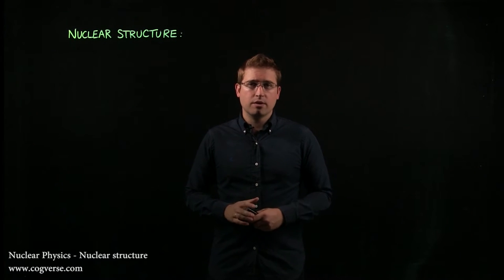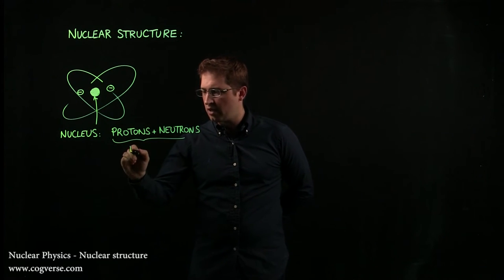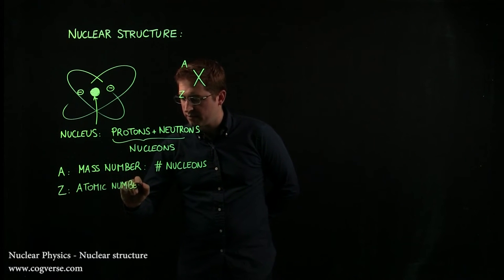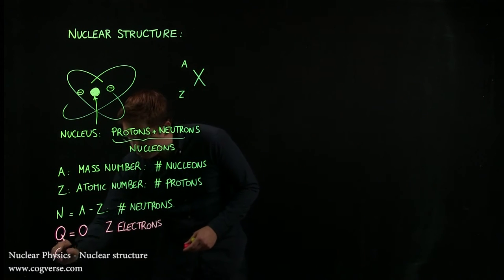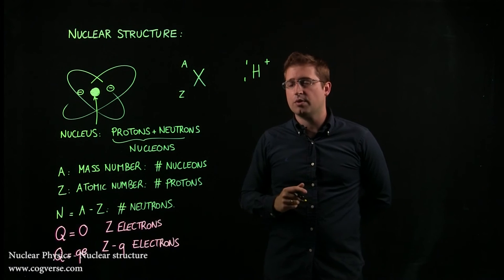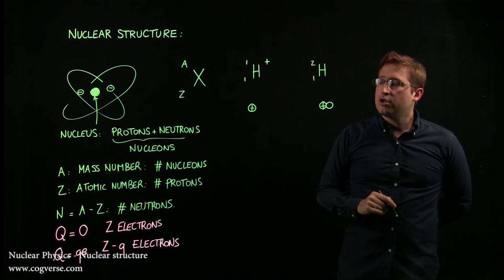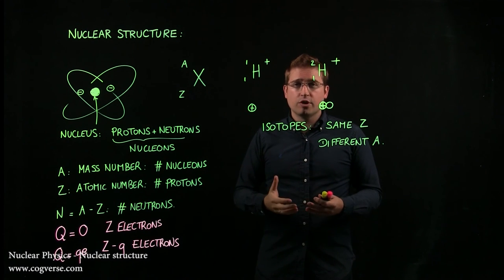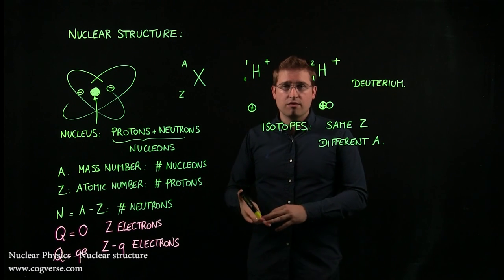28 Nuclear Physics - Nuclear structure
Introductory Physics - Nuclear Physics - Nuclear structure